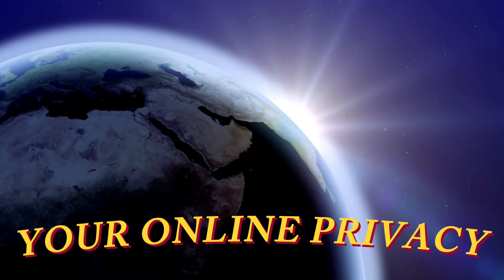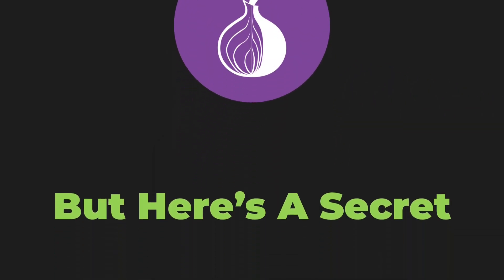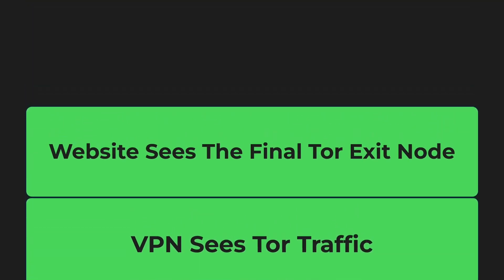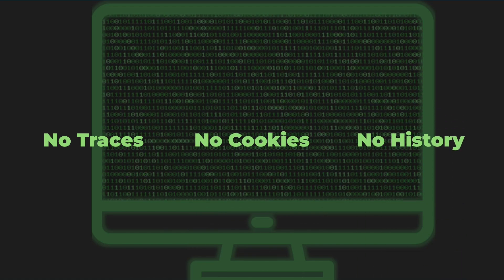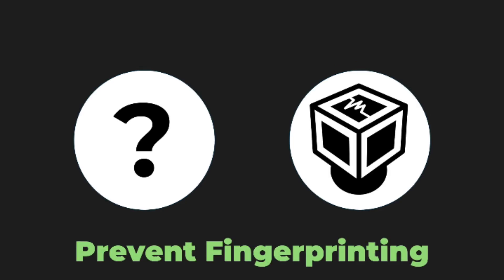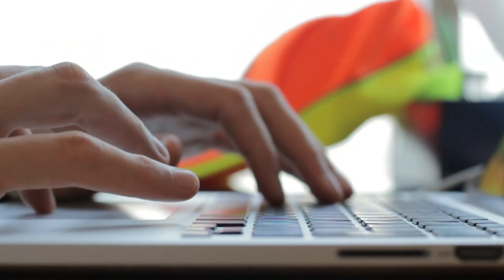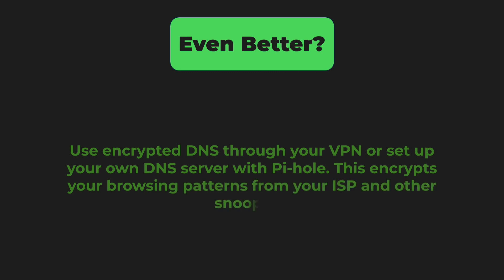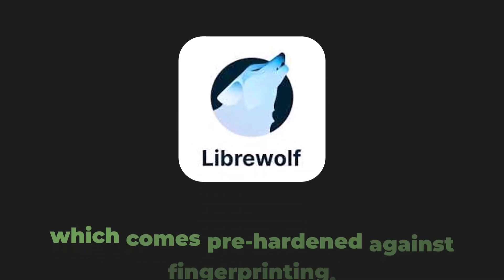10 Secret Ways to Stay Anonymous Online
Discover 10 advanced techniques that privacy experts use to maintain complete anonymity online! In this comprehensive guide, we reveal secret methods for protecting your digital footprint, from Tor browser configurations to cryptocurrency payments.

🕵️ What You'll Learn:

✅ Advanced Tor browser configuration (The Trinity Method)
✅ Virtual machine isolation techniques
✅ Creating and managing burner digital identities
✅ MAC address randomization for device anonymity
✅ Encrypted DNS and DNS over HTTPS setup
✅ Browser fingerprinting defense strategies
✅ Anonymous cryptocurrency transactions
✅ Compartmentalized communication systems
✅ Metadata scrubbing from files and images
✅ Digital dead drop techniques for secure information exchange

🔧 Browser Extensions Mentioned:

uBlock Origin
ClearURLs
Decentraleyes
Canvas Blocker

🎯 Key Takeaways:

Layer multiple privacy tools for maximum protection
Never rely on a single method for anonymity
Always verify your anonymity using testing tools
Keep your privacy tools updated
Separate your anonymous activities from personal ones